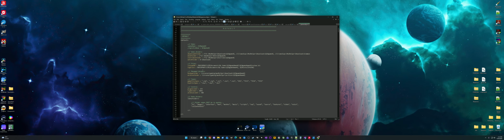MasterList Utility - Followup...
Here's a few things I forgot to mention previously regarding easy configuration and extensible icons.